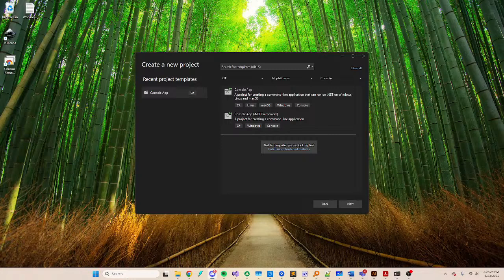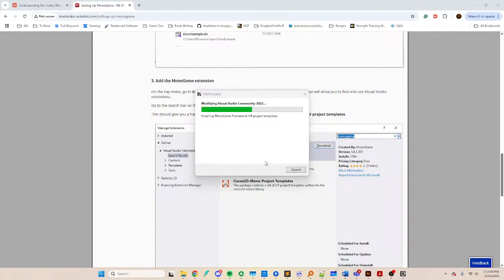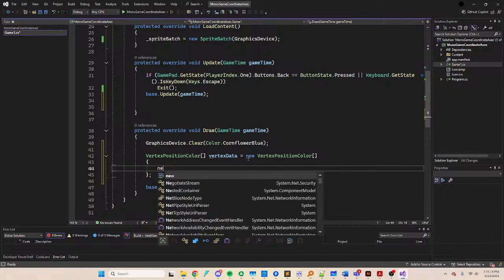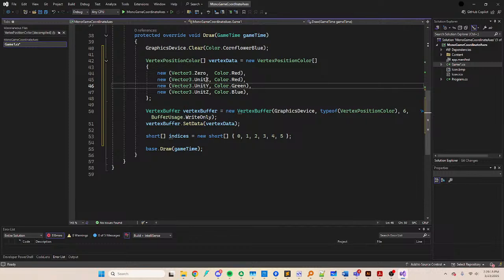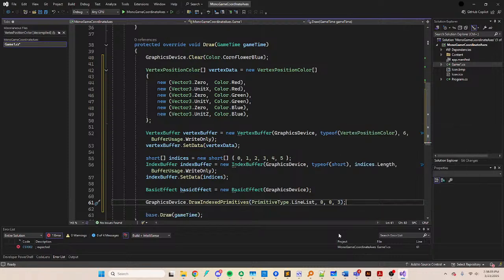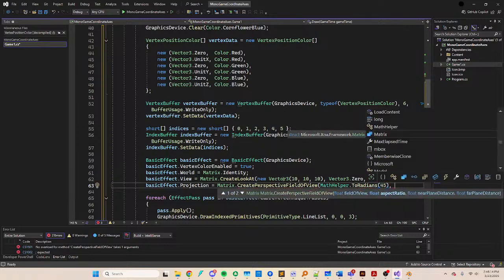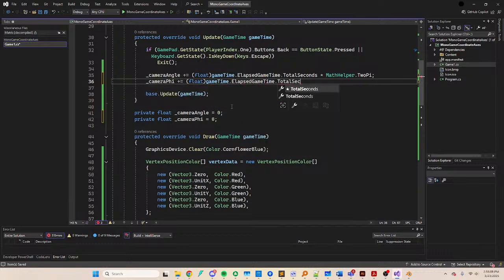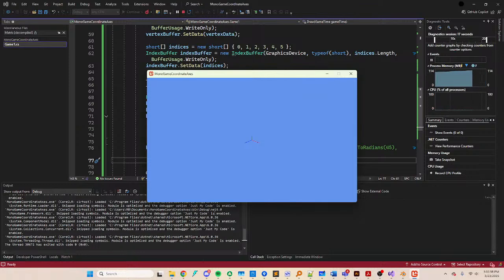Casual Programming - Drawing Coordinate Axes in MonoGame with Primitives